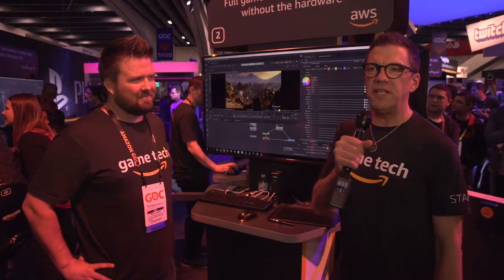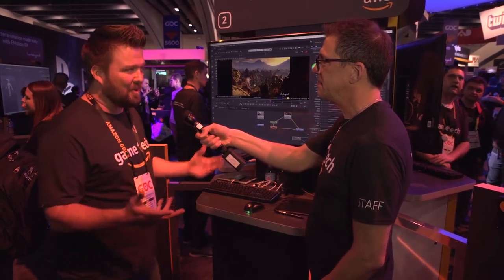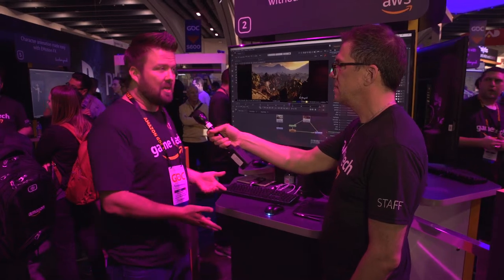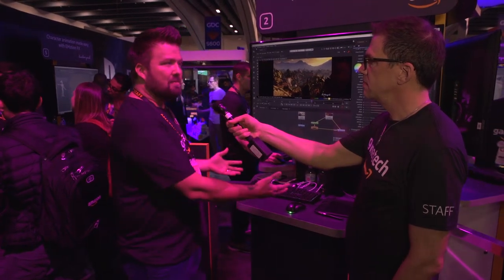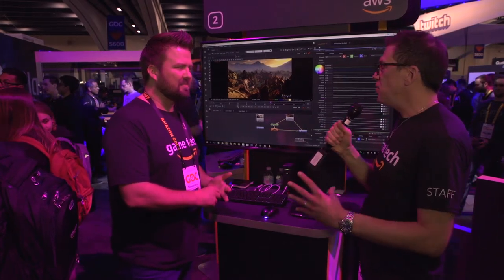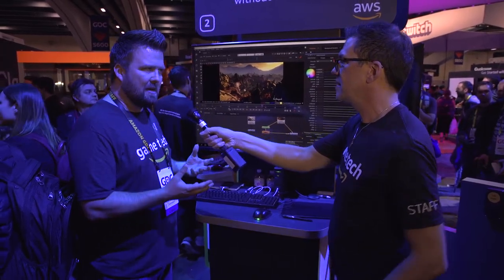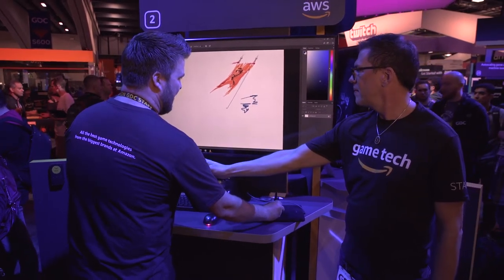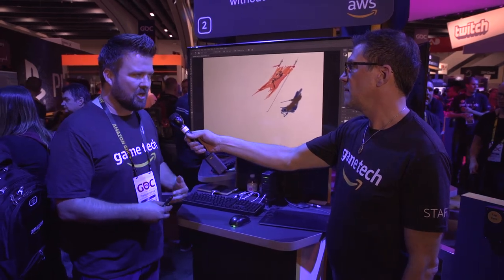Full game studio development without the hardware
See how the team at ThinkBox can virtualize your environment for development anywhere, at any time, without having to worry about support staff or hardware. Live from Amazon Game Tech at GDC 2019.